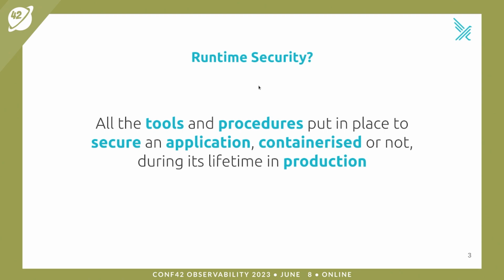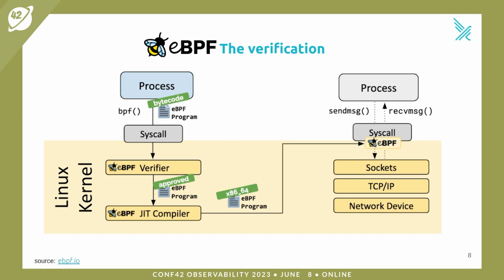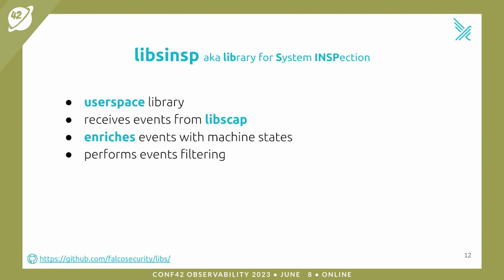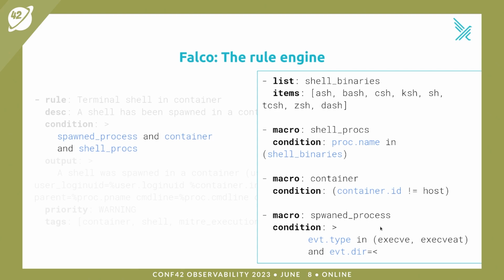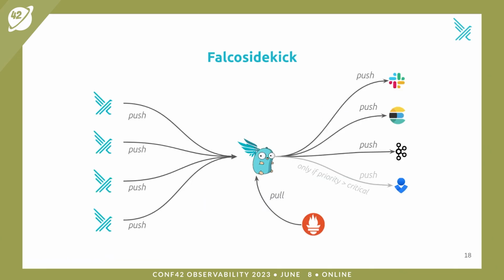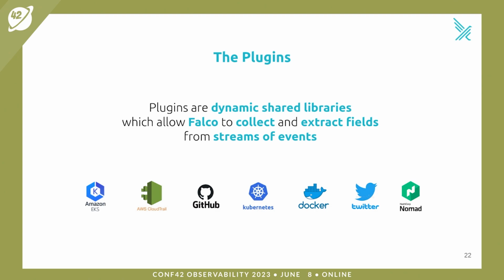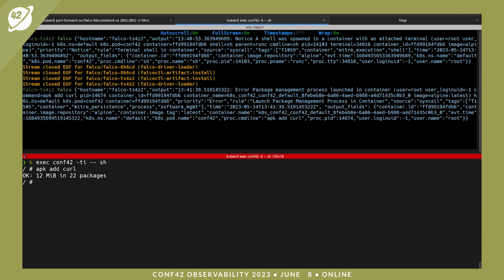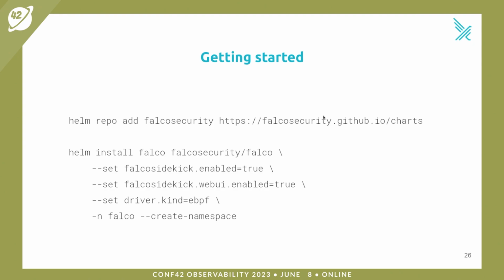Use Falco and eBPF to protect your applications | Thomas Labarussias | Conf42 Observability 2023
Chapters
0:00 intro
0:21 preface
0:29 who is thomas
0:55 runtime security?
1:38 syscalls
2:42 falco what's that?
3:00 ebpf...
4:10 ...the hooks
4:44 ...the verification
5:40 falco's architecture
7:07 libscap aka library for system capture
7:30 libsinsp aka library for system inspection
8:17 falco: the rule engine
11:23 falco: the default ruleset
13:21 connect falco: falcosidekick
15:15 react to events
15:57 falcosidekick ui
16:31 the evolution: the plugins
18:58 falco's current architecture
19:14 demo
24:22  getting started
24:56 how to contribute